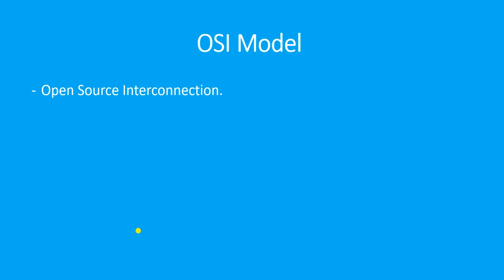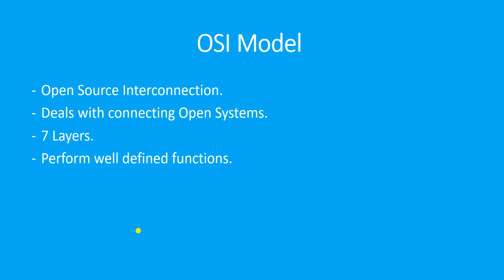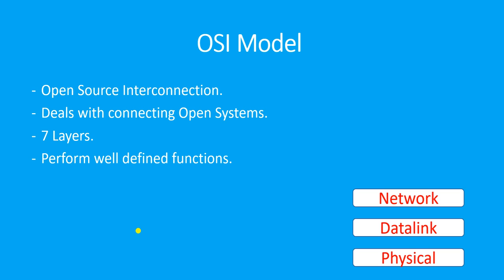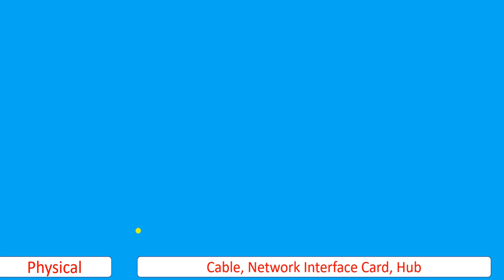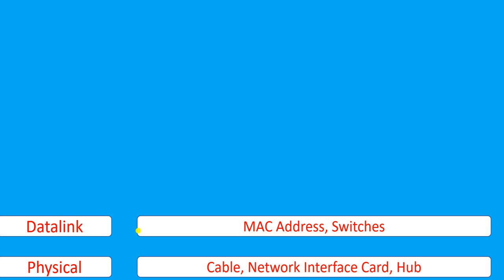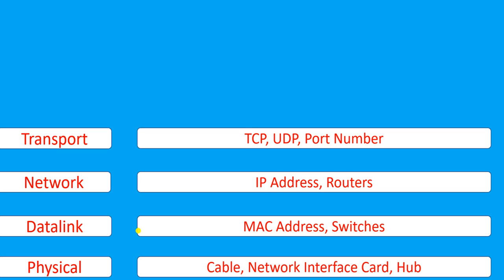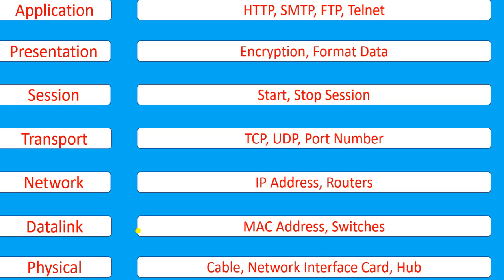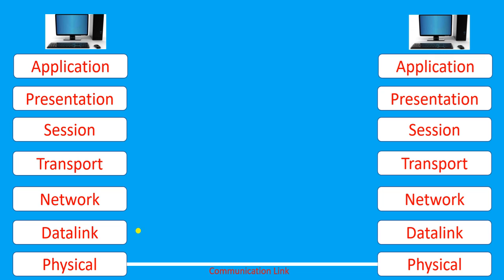OSI Models Explained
This video shows the OSI Models with different layers of the model as well as individual functionalities of each layer